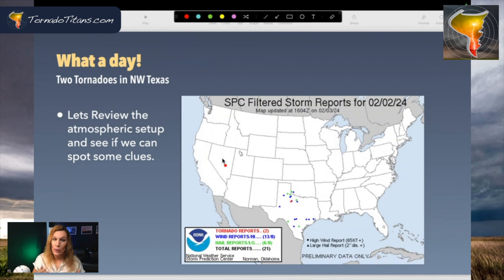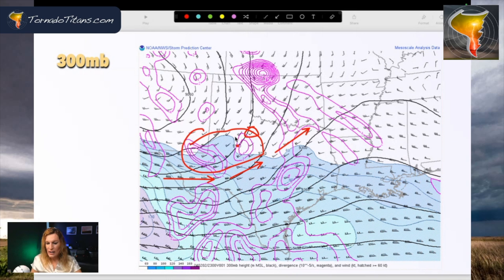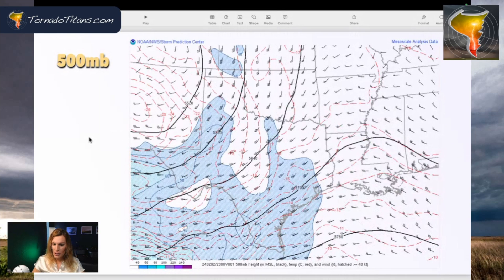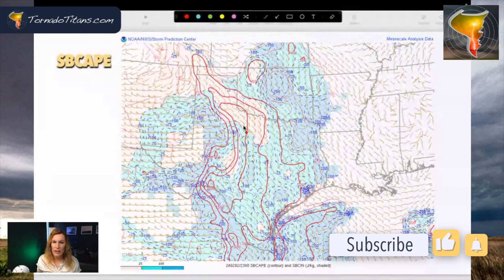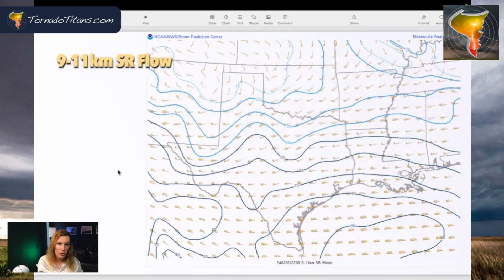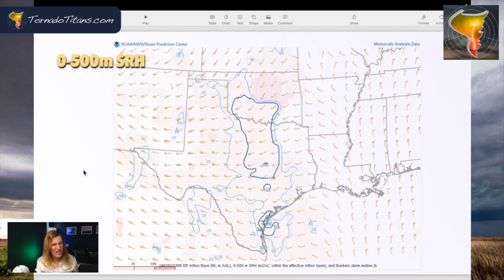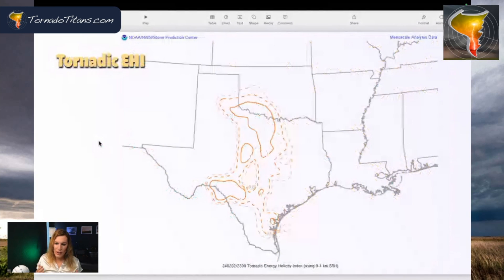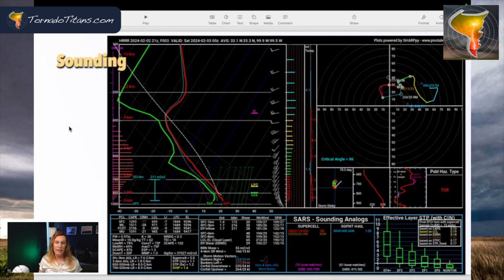NW Texas Tornadoes: Fluke or...? (February 2, 2024 Recap)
Yesterday was NOT what many of us were expecting, was it a fluke? Let's dive in.

Chase with us in 2024!

It's not often you are 'right' but feel wrong, but yesterday was certainly that to me. In my forecast video I did mention the possibility a storm could have enough things go right to produce a tornado, but I never thought it'd be a really photogenic tornado!

Yesterday's event has a lot to teach us, so let's dive in and see if this was a fluke or something you can anticipate as we move into the rest of Spring!